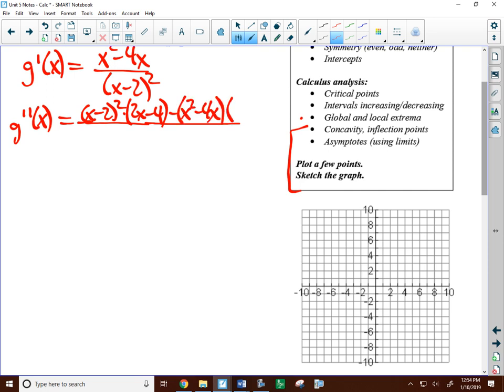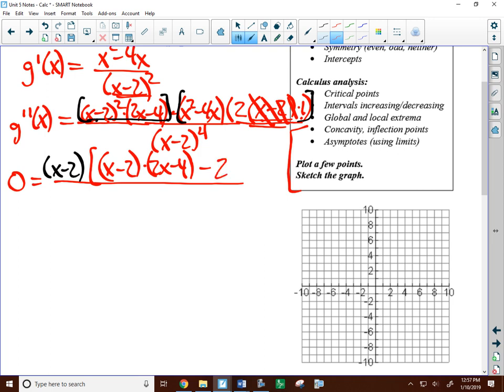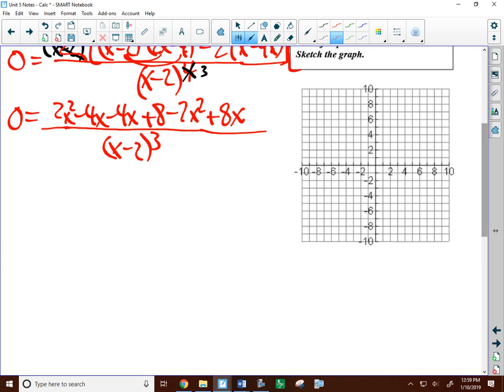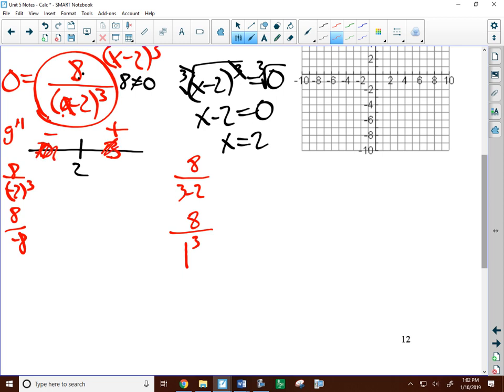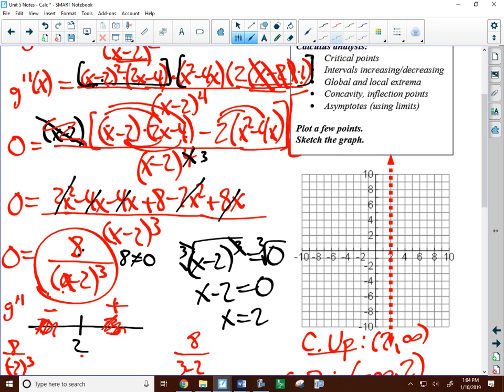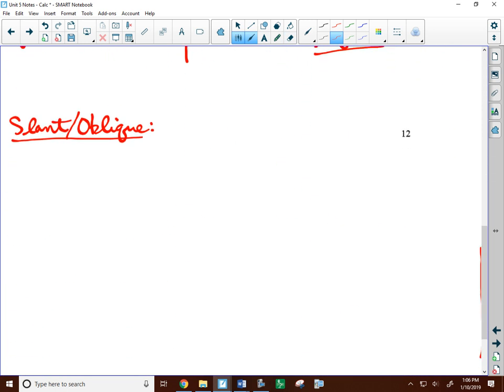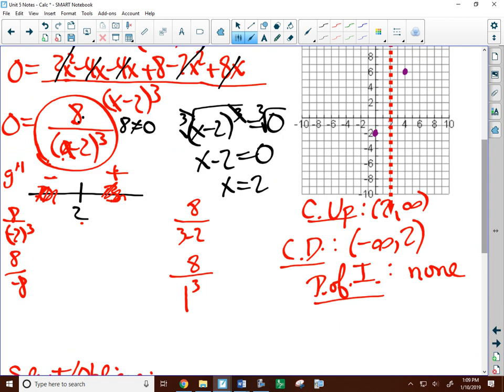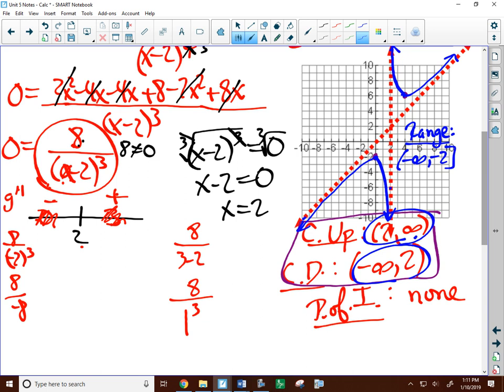Mr Hunt Curve Sketching 2